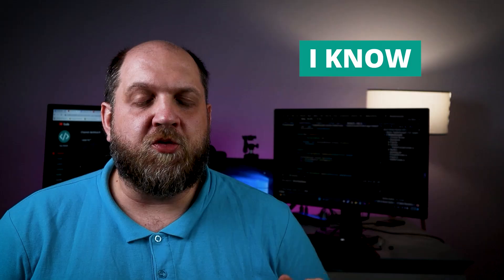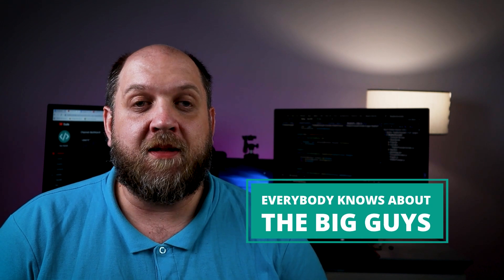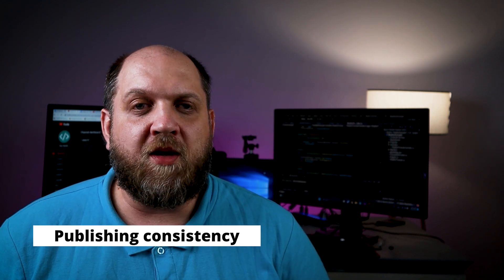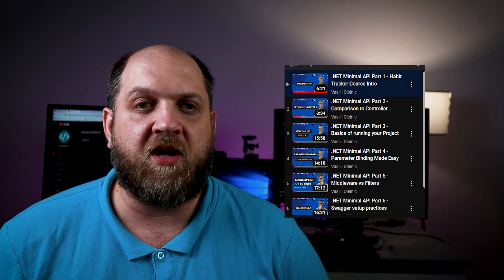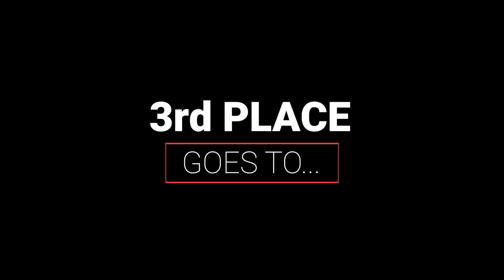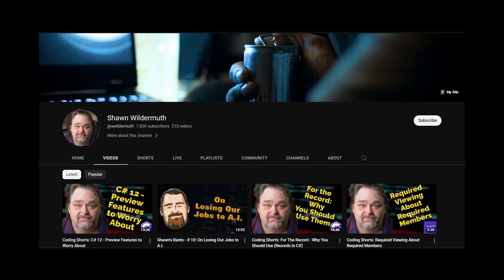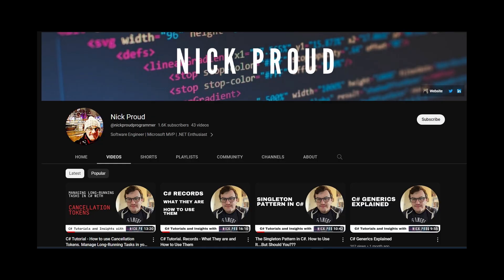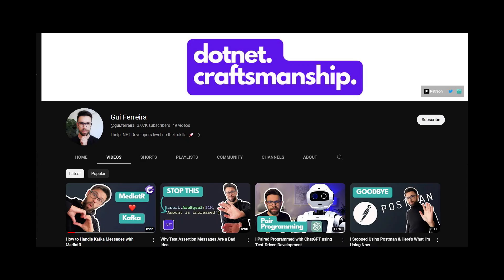TOP 5 Underrated .NET Channels You SHOULD Check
The .NET community constantly grows. This means that there is some great content out there that's not that visible. The past months I have discovered myself some very nice channels, so I thought to share it with you all. To make things more fun, here's my TOP 5 underrated .NET channels.

Content:
1. Intro: 00:00
2. How I made my pcks: 01:02
3. Fith place: 02:06
4. Fourth place: 02:43
5. Third place: 03:20
6. Second place: 04:29
7. First place: 05:13